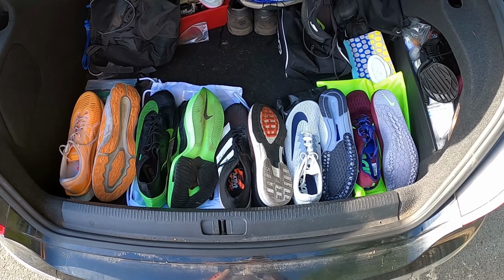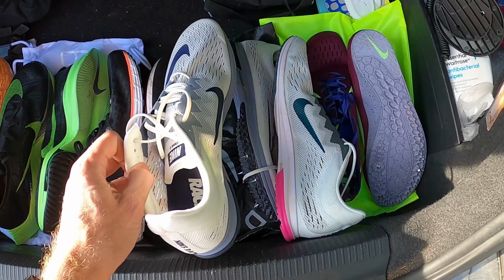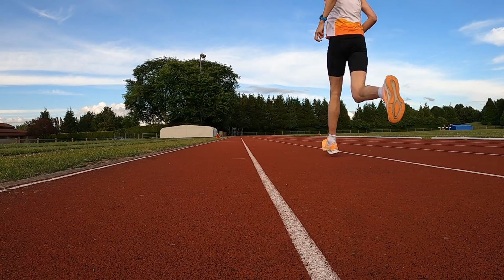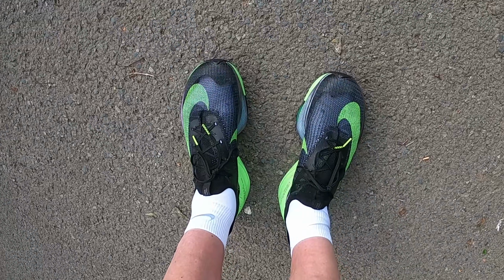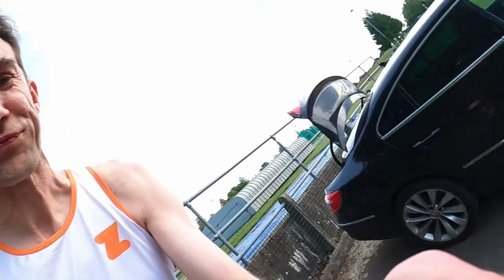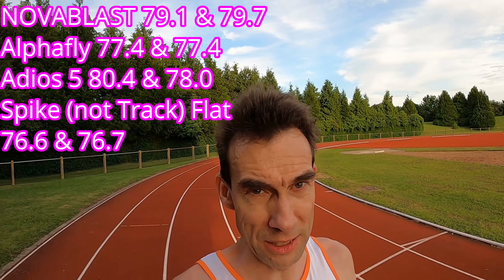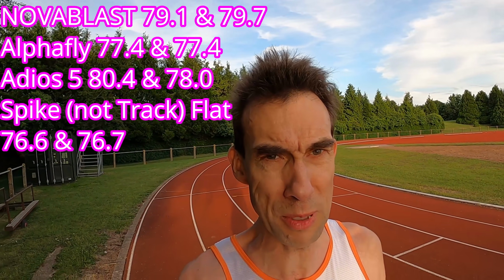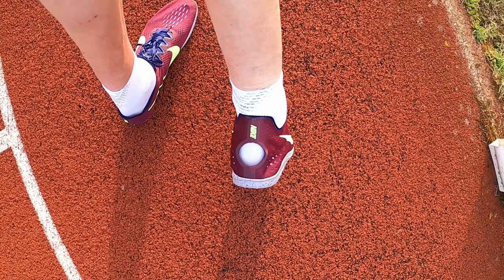What Shoes to Wear - 400m Track Intervals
In the first of a new series of What Shoes To Wear WSTW I examine what might work best for 400m intervals on a synthetic all-weather running track. Is it an everyday trainer, a carbon fibre plated "super shoe", traditional racing flats, Splats or dedicated track spikes?

The shoes used are the ASICS NOVABLAST, Nike Air Zoom Alphafly NEXT%, adidas Adizero Adios 5, Nike Spike Flat, Nike Matumbo 3.